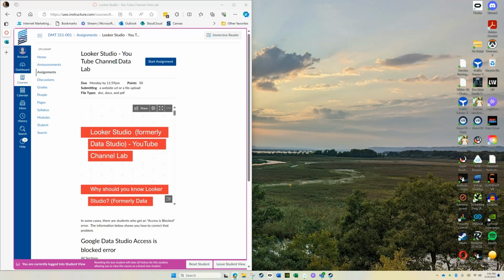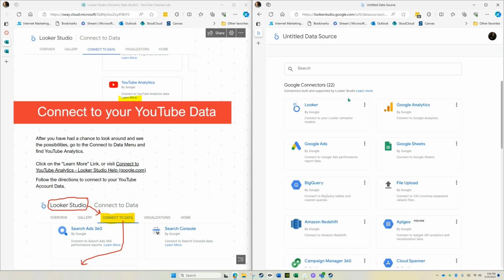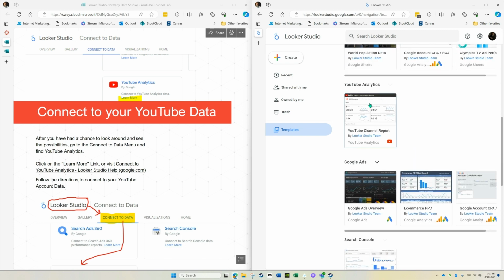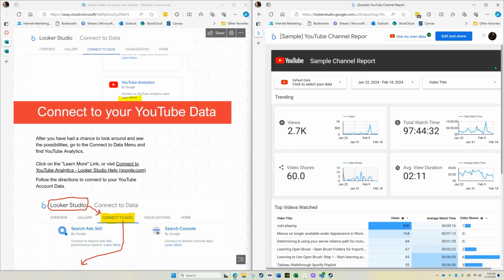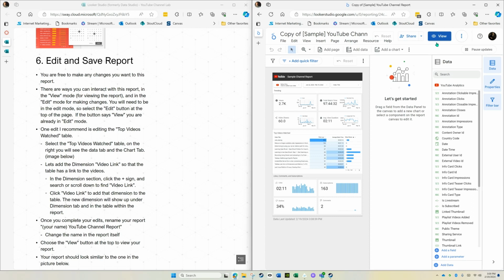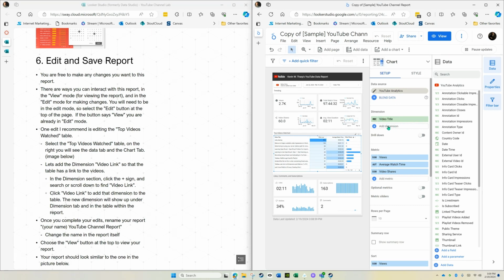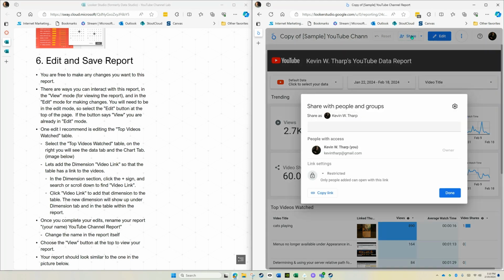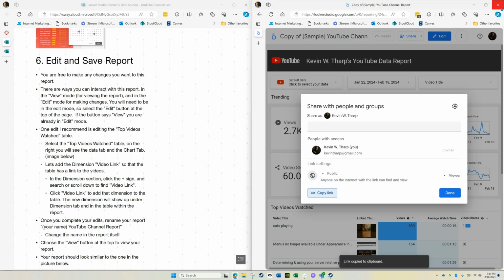Looker Studio You Tube Channel Data Lab Walkthrough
This is a walkthrough of adding a YouTube Channel Report to a Looker Studio report using a template.